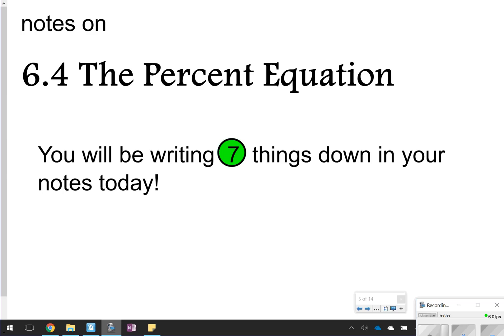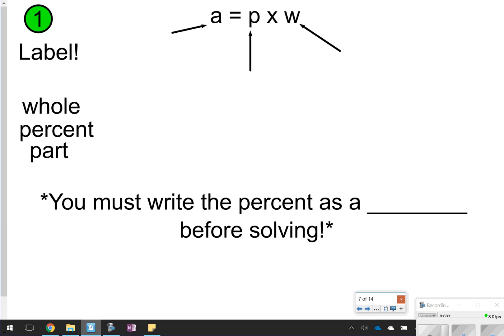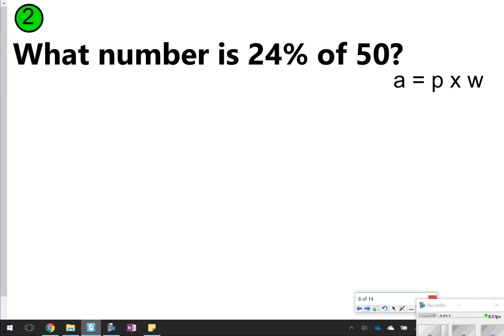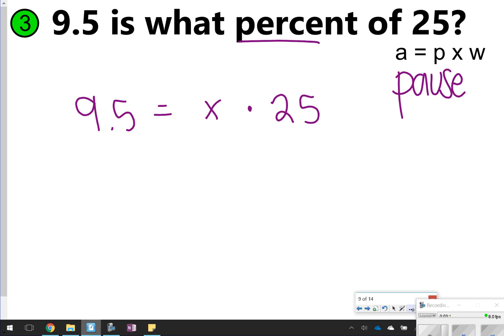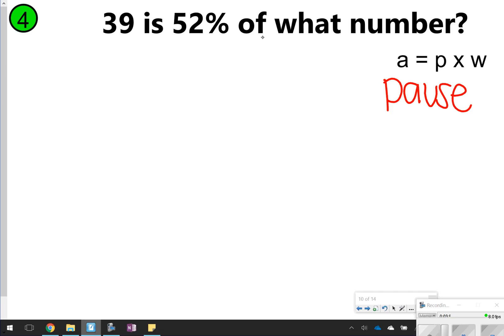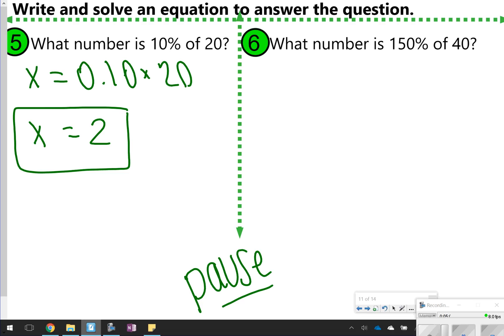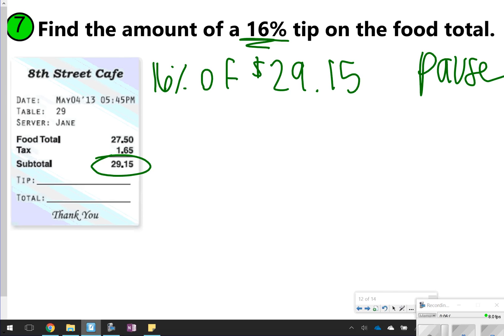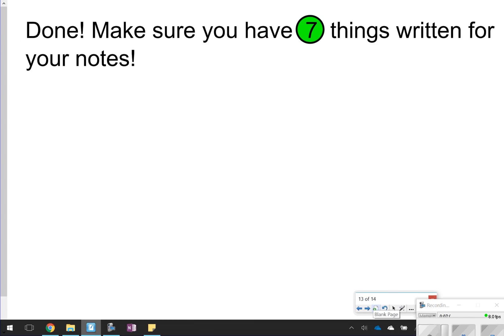6.4 The Percent Equation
Learn how to use the percent equation to solve questions with percents, parts of the whole number, and whole numbers. a = p x w or is = p x of.